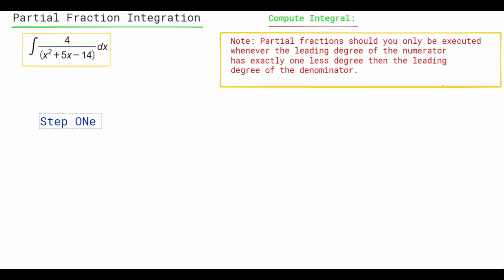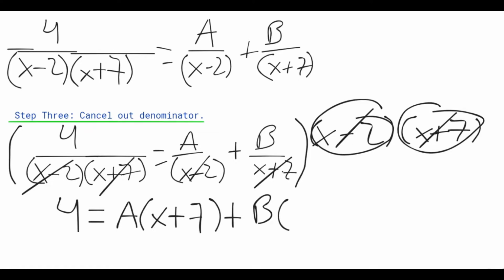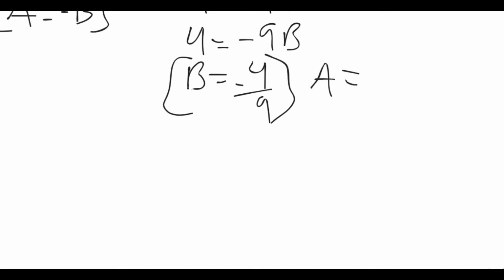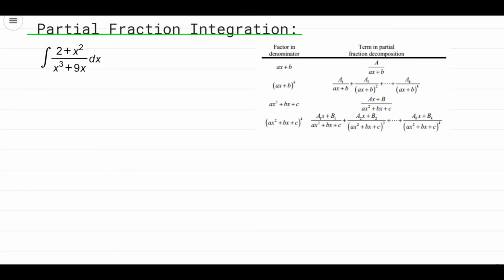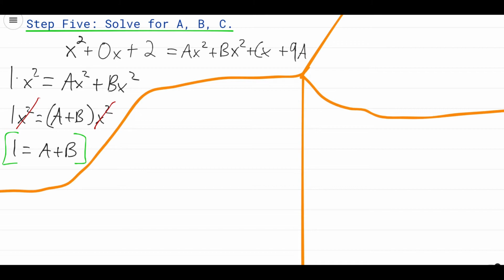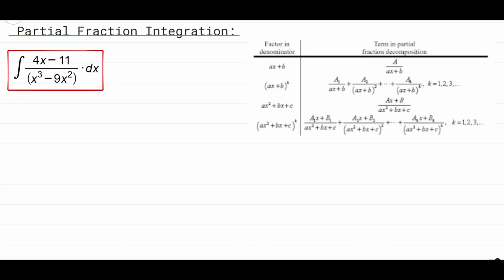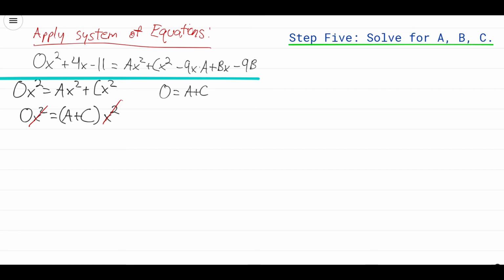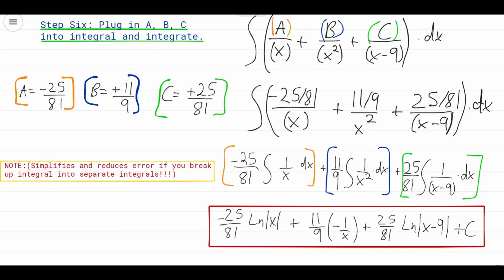Calculus II: Partial Fraction Integration (English) (Made Quick and Easy!!)